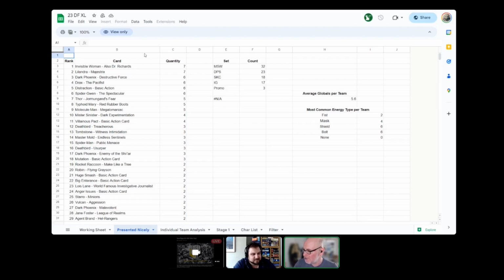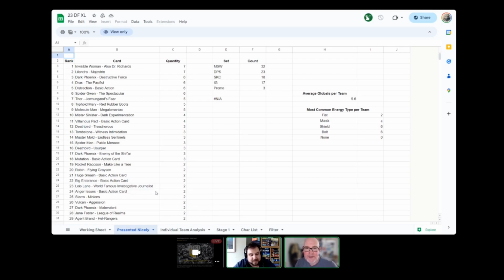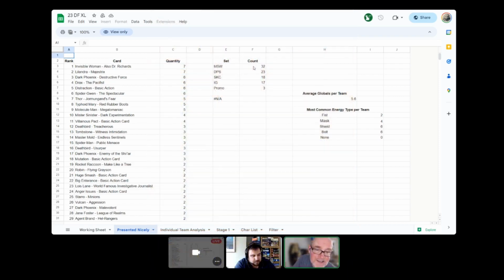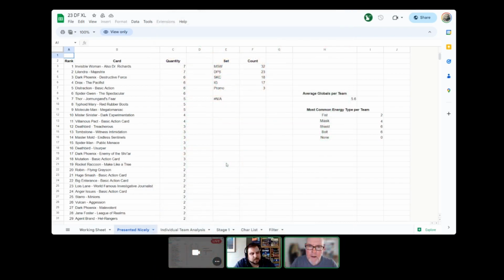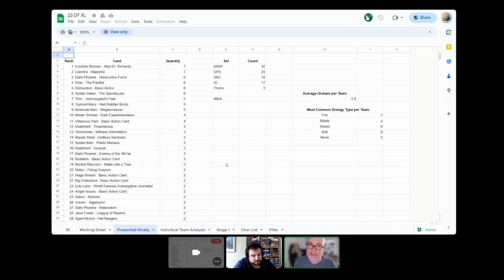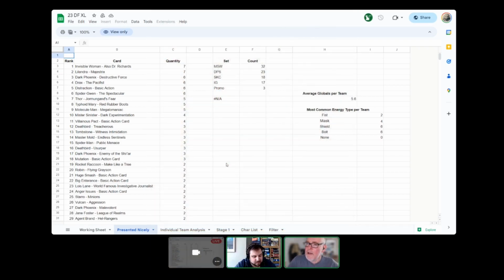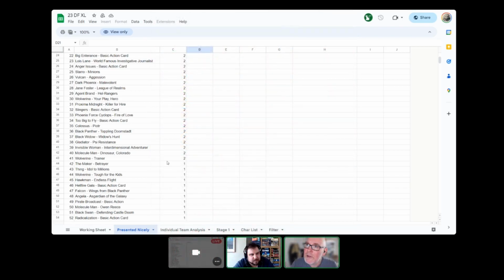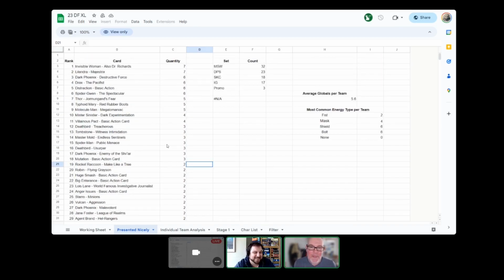How many Master Molds!?? - Dice Masters - Dice Fight XL Review, Part 1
James and Ben discuss last weekend's Dice Fight XL, able assisted by JackalopeSpam's statistical analysis.